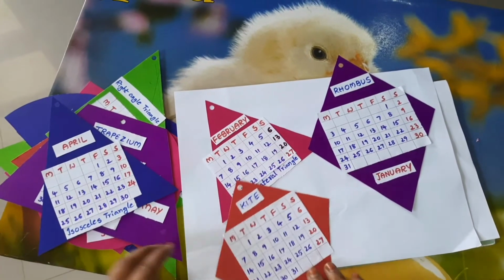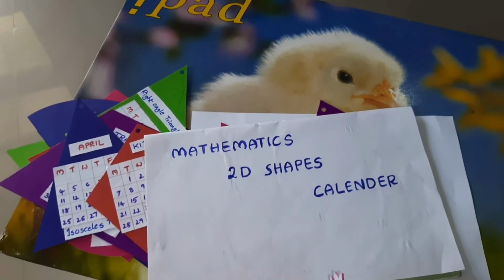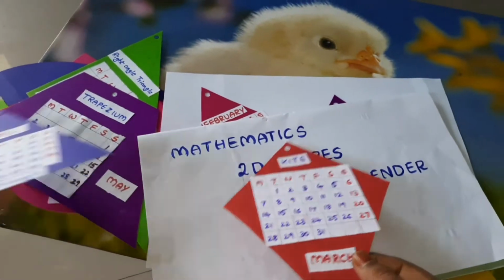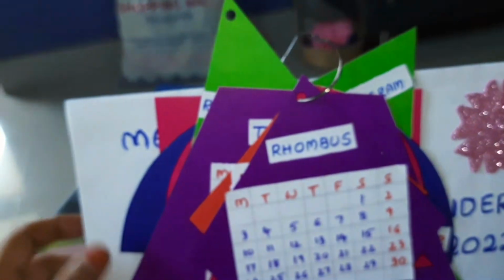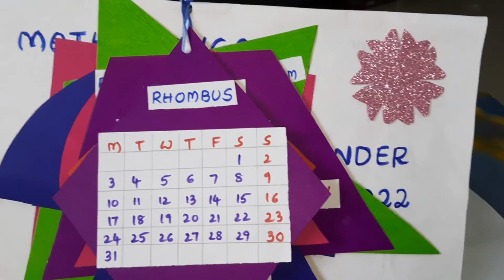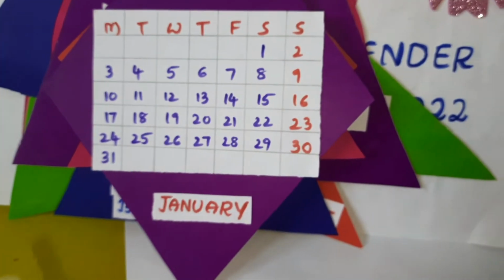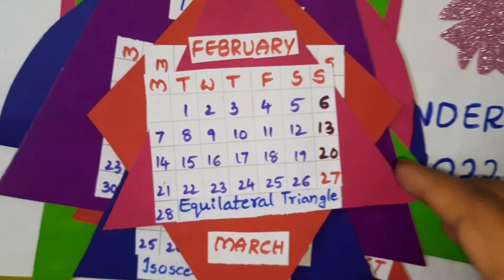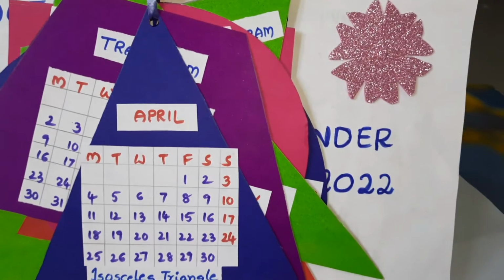Mathematical 2D shapes Calender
Children easily identify the mathematical 2D shapes if they see regularly the 2D shapes calender